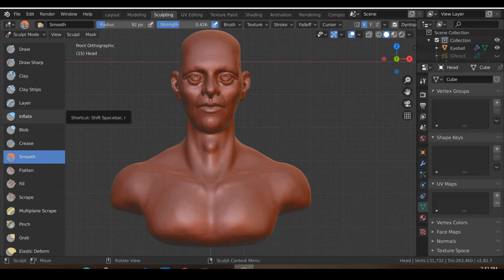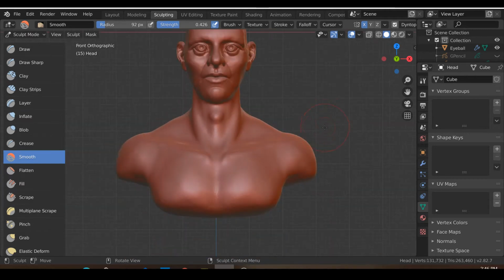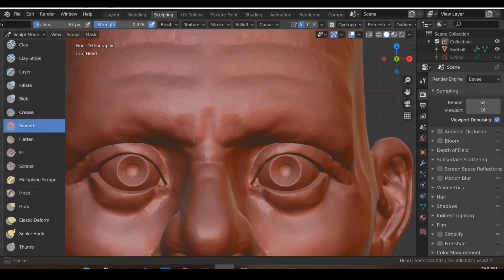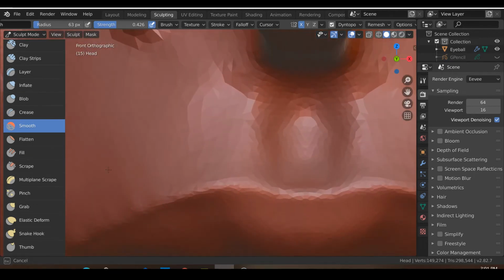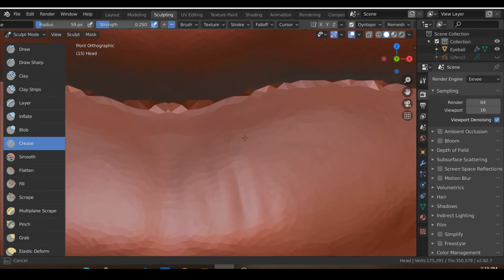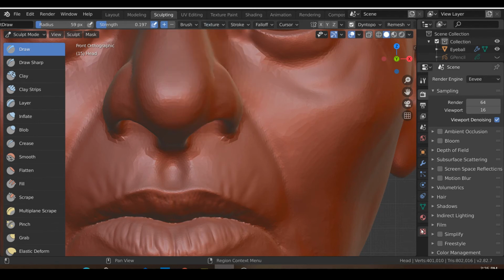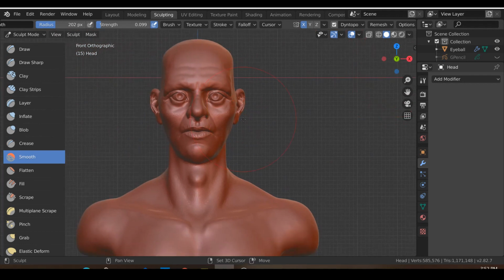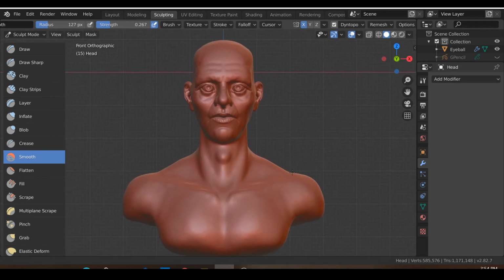How To Detail A Head Sculpt With Wrinkles and Pores In Blender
In this tutorial, you'll learn how to take your sculpt to the next level by adding in details (like wrinkles and pores) using Blender and its sculpting tools. This is the final phase of sculpting before you show it off to the real world!